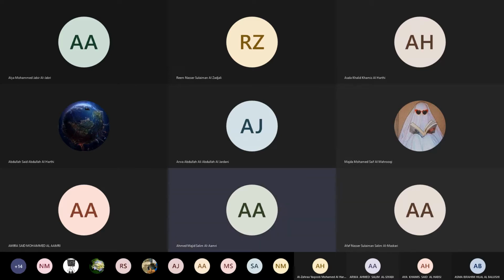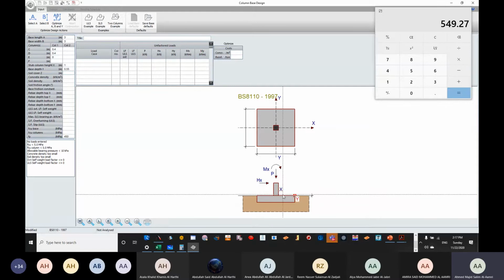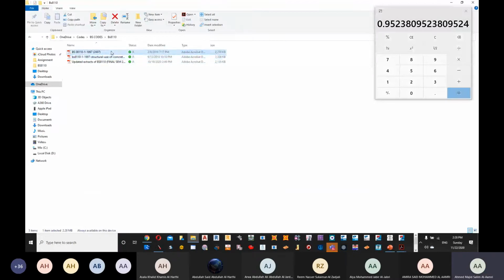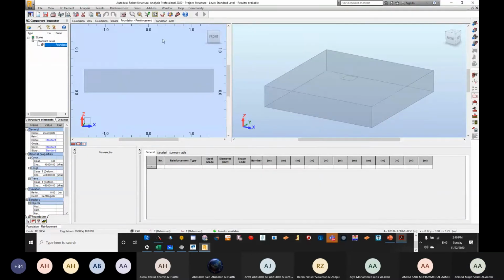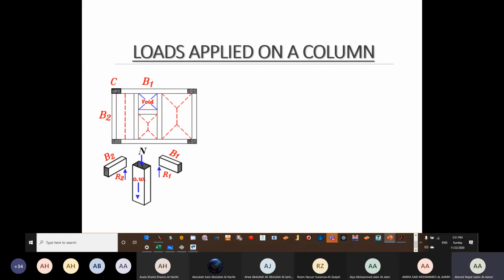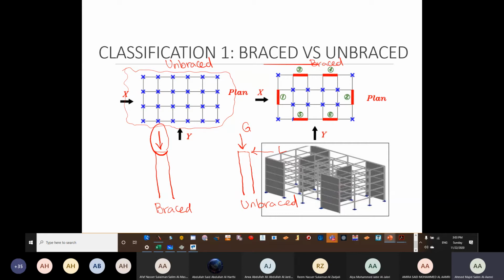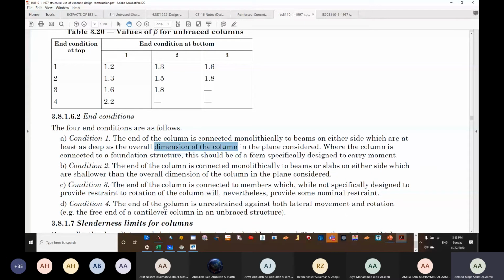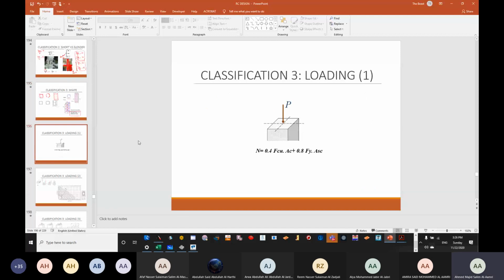Advanced RC Design - Session 15